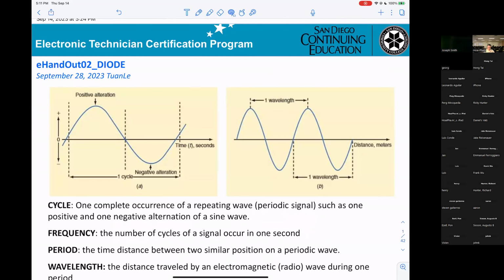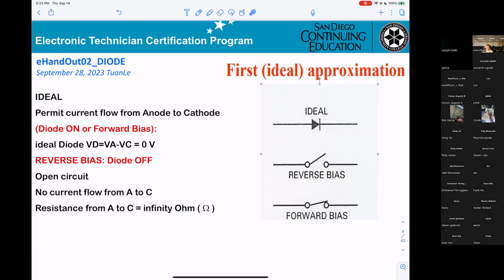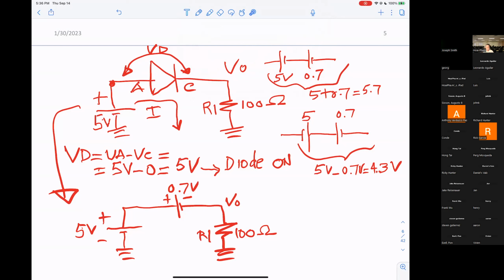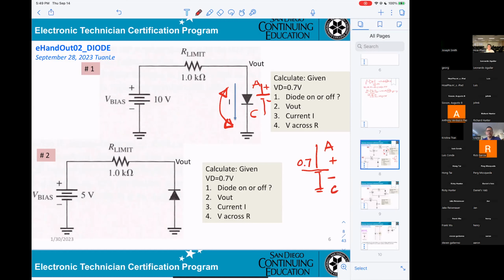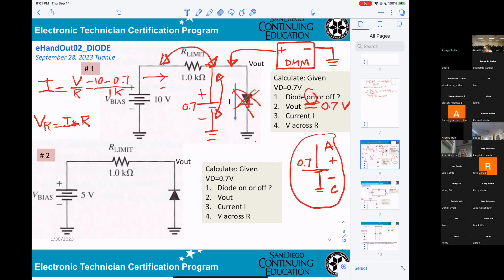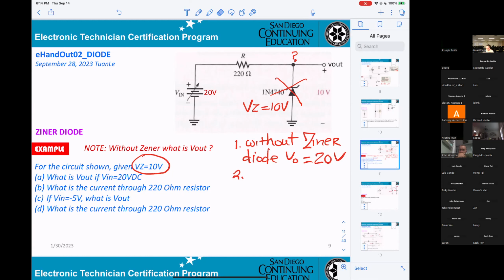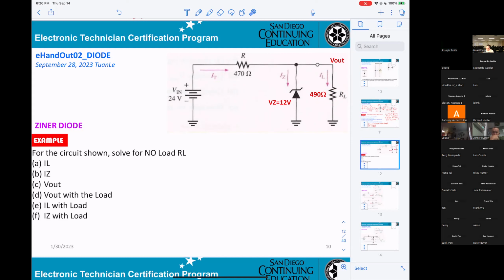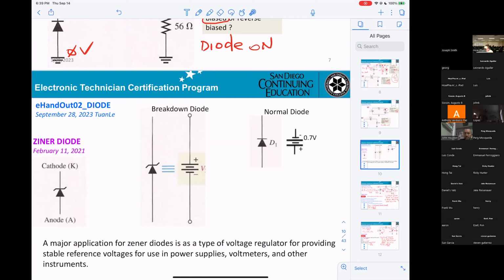Fall203 Tech I Diode Rectification